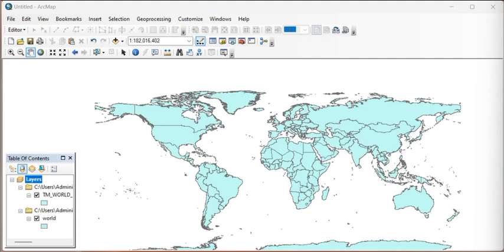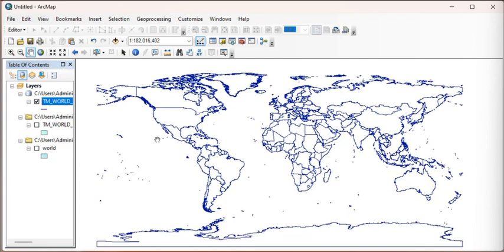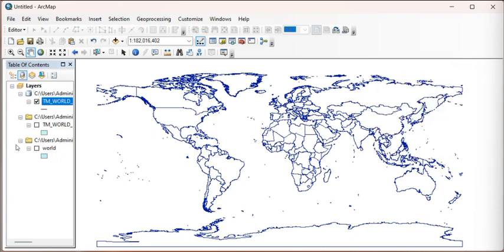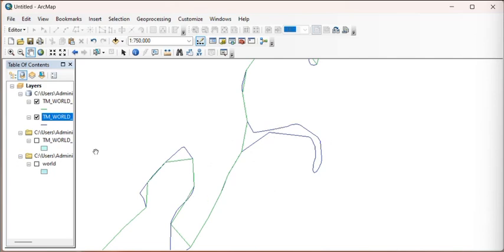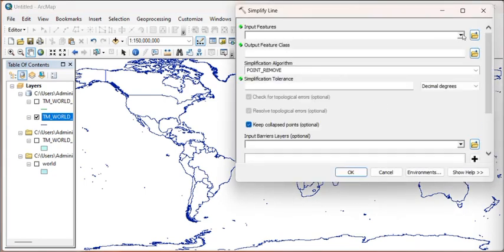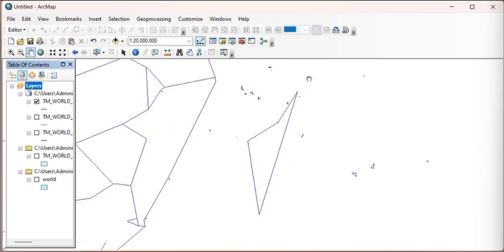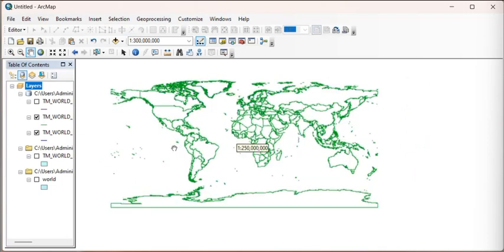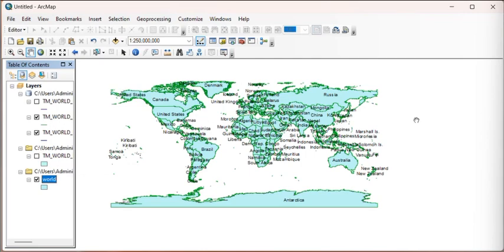GENERALIZE LINE FEATURES IN ARCMAP/WEIGHTED_AREA ALGORITHMSIMPLIFICATION USING WEIGHTED_AREA ALGO...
TUTORIAL 5.
GENERALIZATION OF LINEAR FEATURES.